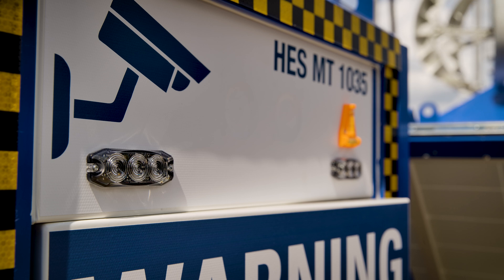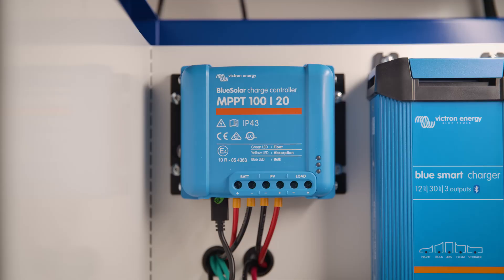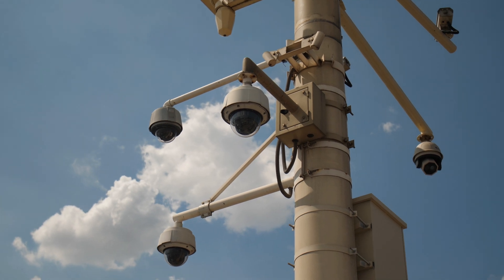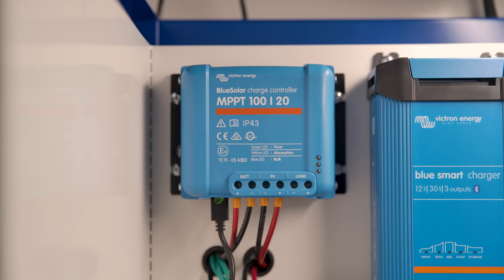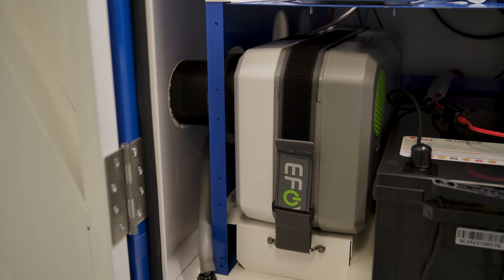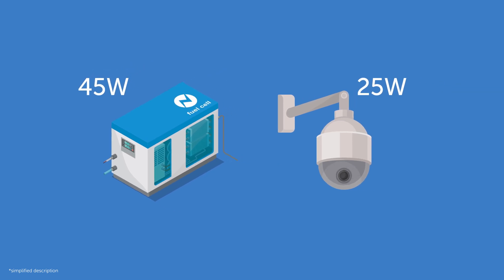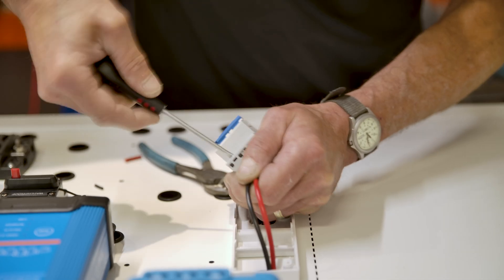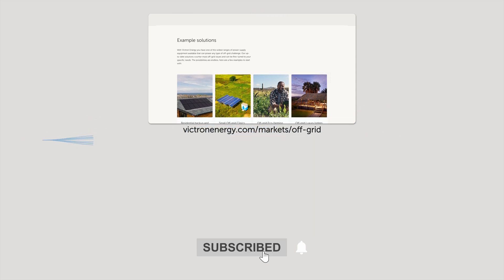Self contained off-grid CCTV could be monitoring near you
Homes, roads and infrastructures being built can be a target for thieves. Sites often don't have mains electricity installed so Site Secure has come up with a fully off-grid solution.  Their CCTV security pods can be placed anywhere on site and using solar, wind, lithium and fuel cells they can power the units all day, every day.  Victron Energy components are at the heart of the system and in this film, we discuss how the units are built and used.

▬▬▬  🎥  Video Chapters  ▬▬▬▬▬▬▬▬▬▬▬▬▬▬
00:00 Introduction
00:46 Site Secure facility
00:56 Where they are deployed
01:35 What's used to build these CCTV Pods?
02:02 Do they stop theft?
02:49 Robot Security Guard tricks
03:49 Victron Energy equipment onboard
04:35 Multiple ways to power the units
05:33 Fuel Cell power generator
07:15 Relaying CCTV via mobile network
08:17 How many units are being used?
08:33 Why Victron Energy?

(website currently down and out of our control)